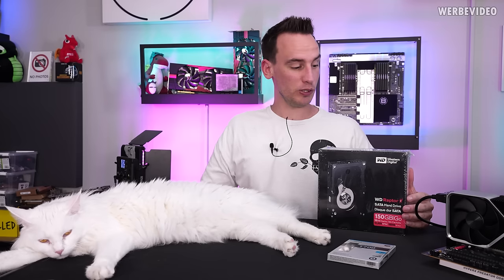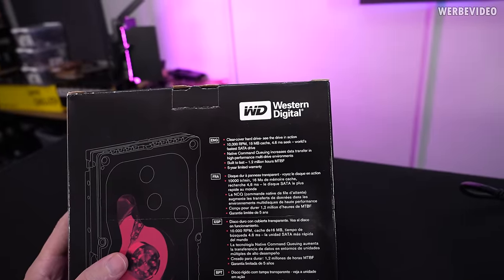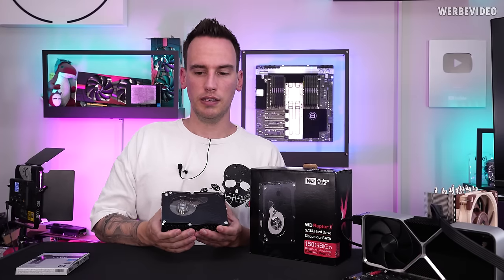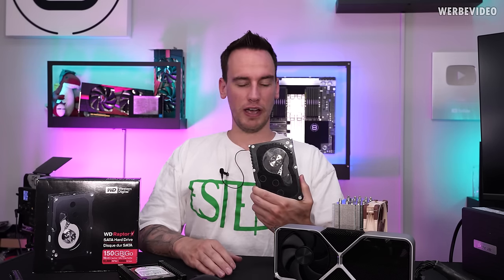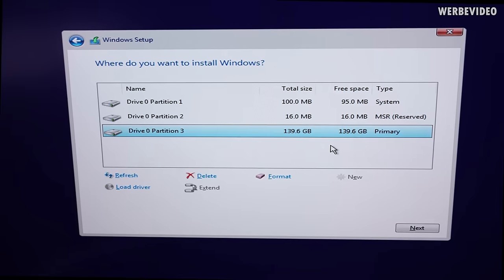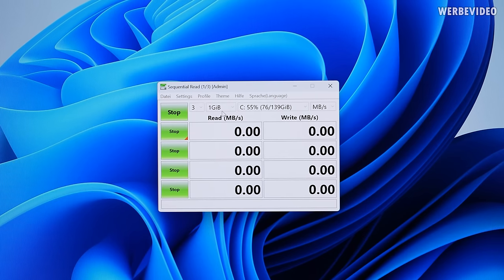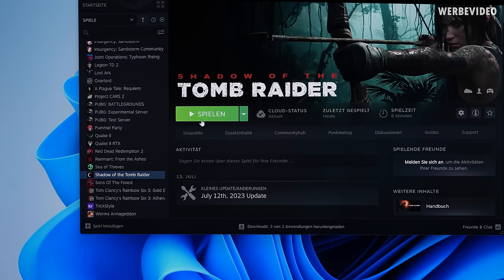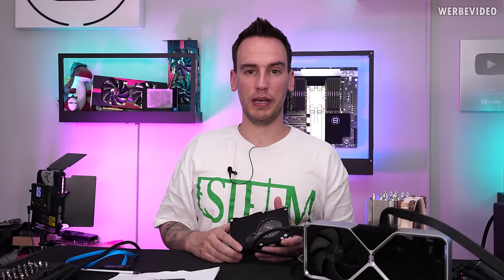HW-Legends #14: This HDD has built-in Window! The WD Raptor X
Timestamps:
0:00 Intro
1:18 RaptorX: Specs & MBTF Topic
3:53 Unboxing & HDD in detail
5:48 From server to desktop
7:21 RaptorX in operation & compatibility issues?
9:43 Replacement for defective HDD
11:27 Windows installation
12:54 Installation times in comparison
14:05 CrystalDiskInfo & CrystalDiskMark
15:32 Downloads & noticeable differences?
16:58 View through the window & HDD technology
18:52 WD VelociRaptor
20:01 Gaming "benchmarks" & summary/conclusion
21:12 Outro